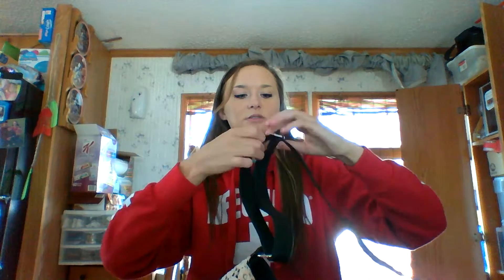Painter,Marissa Vlog Sell It